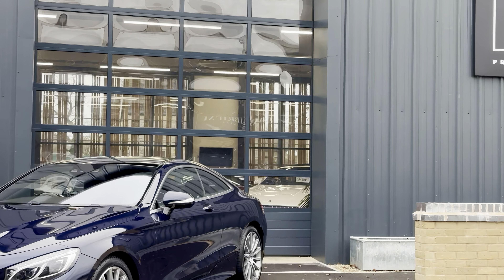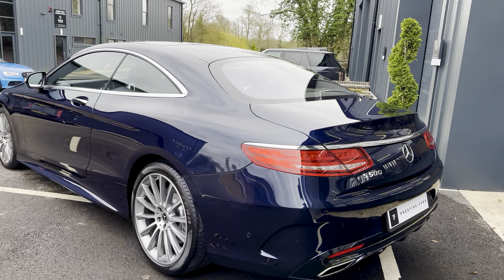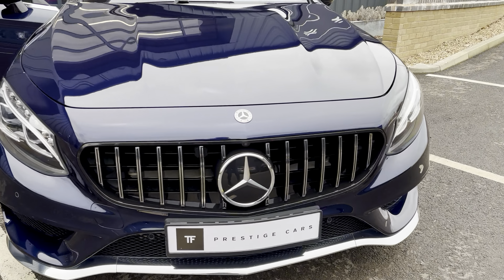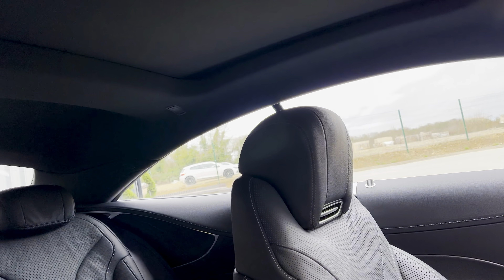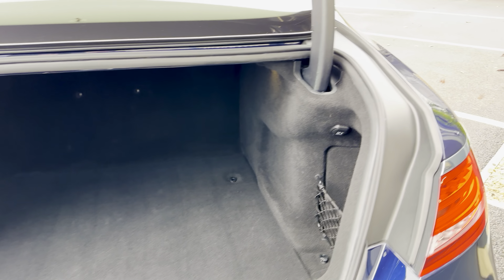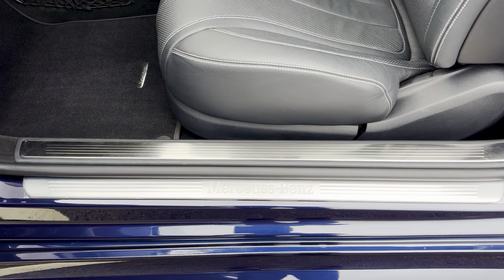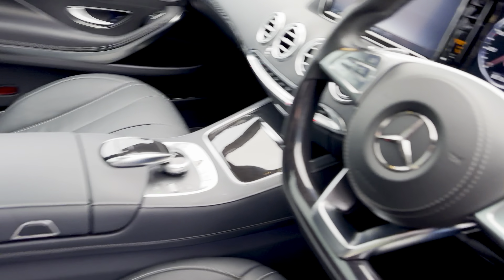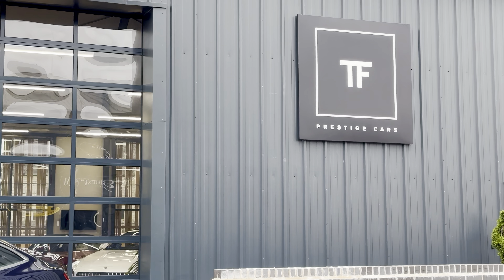BLUE IS BEAUTIFUL!!! MERCEDES S500 COUPE 4.7 V8 AMG LINE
T.F. Prestige Cars are proud to offer this beautiful specification Mercedes-Benz S500 Coupe 4.7 V8 AMG Line with Premium Pack.

Finished in Cavansite Blue Metallic with Black Nappa Leather

Optional Equipment Includes: -

DRIVING ASSISTANCE PACKAGE

- DISTRONIC PLUS Radar Cruise Control with Steer Assist and Stop&Go Pilot
- 360° Camera
- Active Blind Spot Assist
- Active Lane Keeping Assist
- Brake Assist System with Junction Assist
- Pre-Safe and Pre-Safe Plus

PREMIUM EQUIPMENT LINE Includes:-

- Warmth Comfort package including heatable armrests in the centre console and doors, heated multi-function 3-spoke sports steering wheel in wood and leather finish

- 20" AMG diamond cut multi-spoke alloy wheels

- AIR-BALANCE package, individual fragrancing of the interior

- Front Seat Comfort package (Dynamic multi-contour seats with massage function)

- Door sill panels (illuminated) in brushed stainless steel

- KEYLESS-GO Comfort package including hands-free access, automatically powered boot closing, keyless entry and keyless start

- Black Poplar Wood Trim

- Full Mercedes-Benz Service History, Freshly Serviced by Mercedes

- Presented in Immaculate Condition

T.F. Prestige Cars is an independent dealership in Ketton near Stamford (PE9 3FL). Owned by Tim Freimuth, who has over 24 years of experience sourcing and supplying the finest Prestige and Luxury cars.

He prides himself on delivering a truly personal and professional experience with unrivalled knowledge, passion and commitment to providing the best cars.

Tim personally selects all the cars, which of course, must exceed his exacting standards in terms of quality to ensure we can offer the kind of experience his clients have come to expect and enjoy. Naturally, all his cars are prepared to the highest standard and presented at their best.

T.F. Prestige Cars Ltd
Units 4 and 5  Forest Industrial Park
Pit Lane
Ketton
Stamford
PE9 3FL